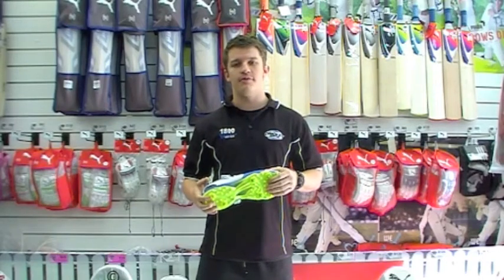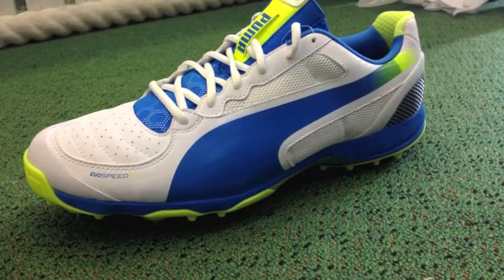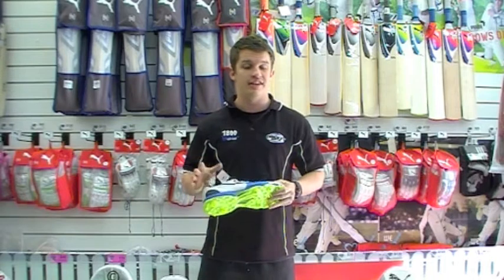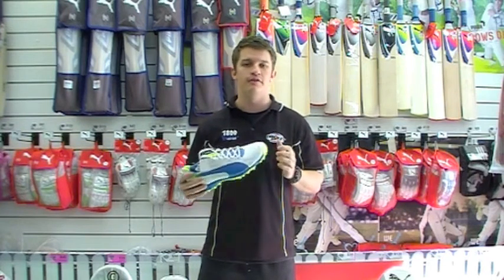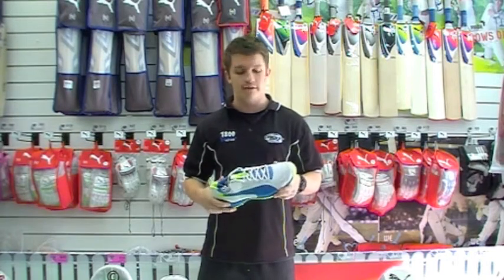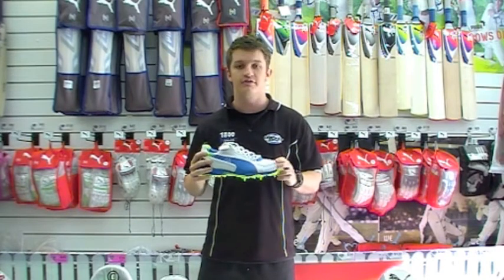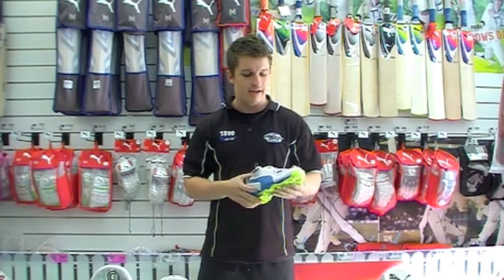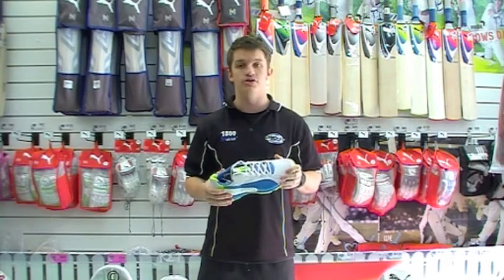PUMA evoSPEED 2013 Spike